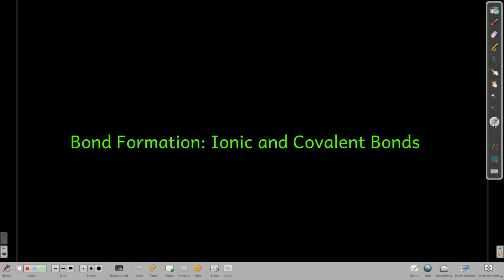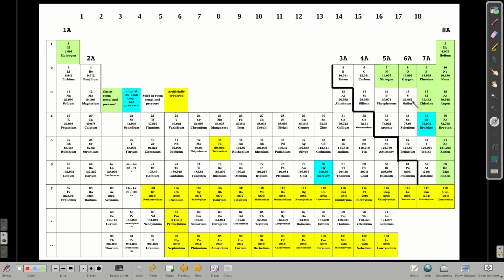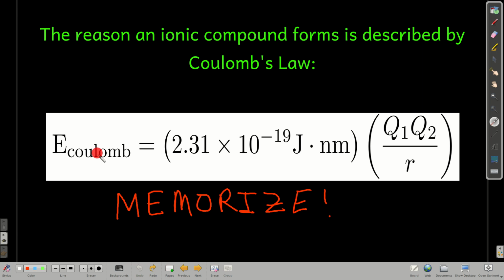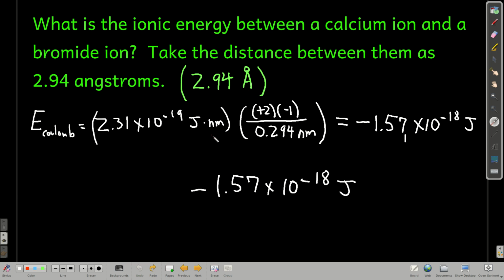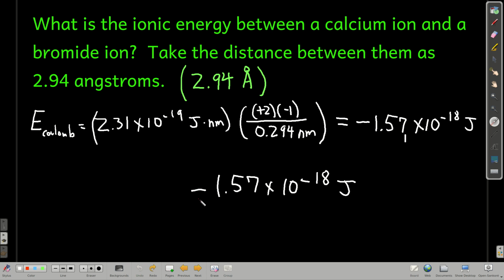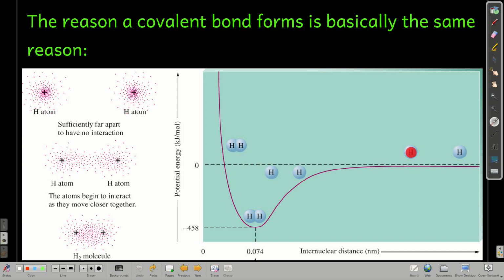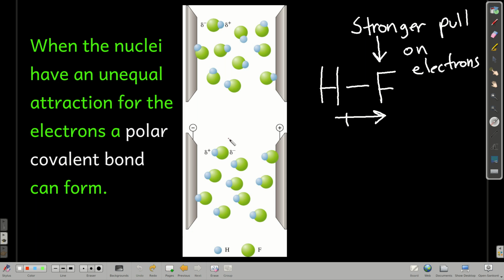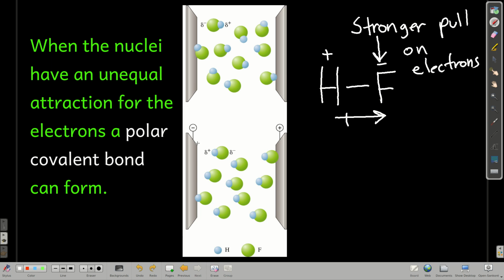Chem101BondFormation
How ionic and covalent bonds form.